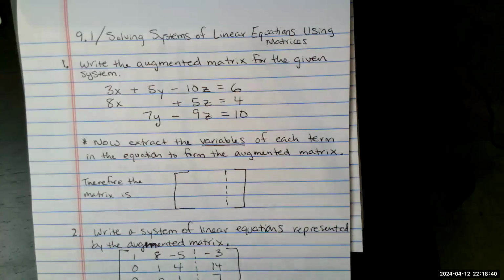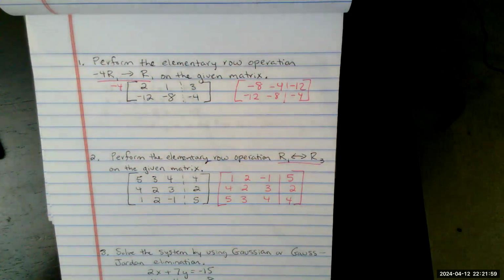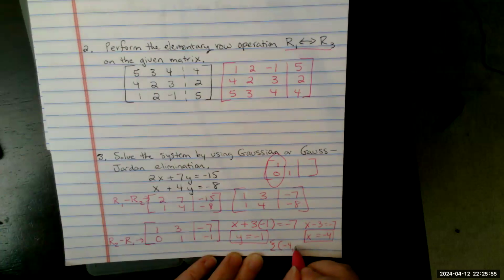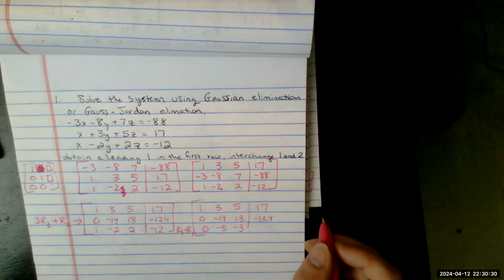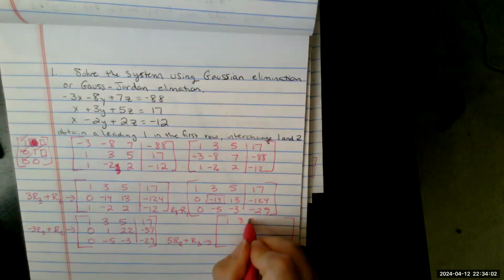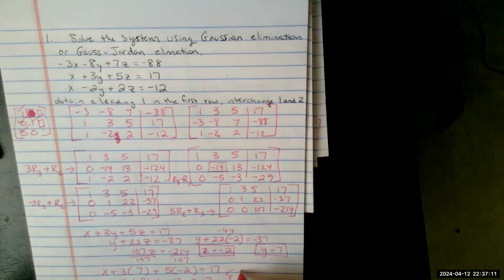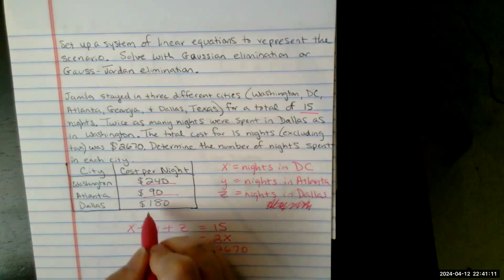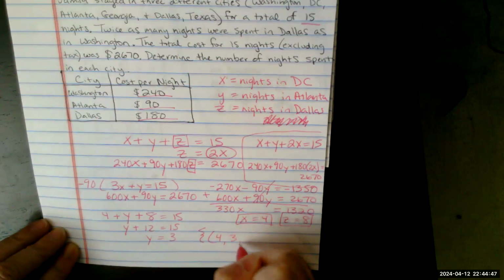MTH 161 NOL 9.1 Solving Systems of Linear Equations Using Matrices